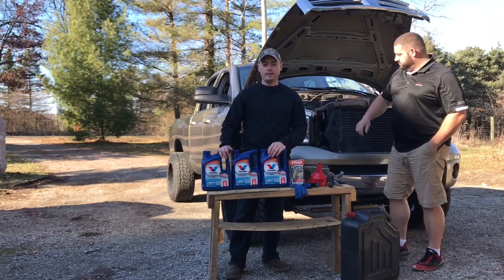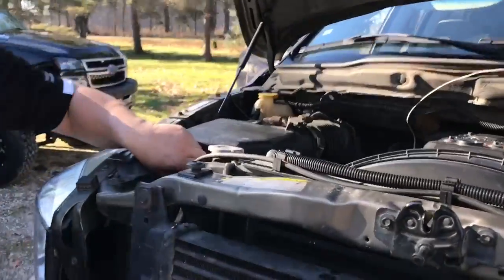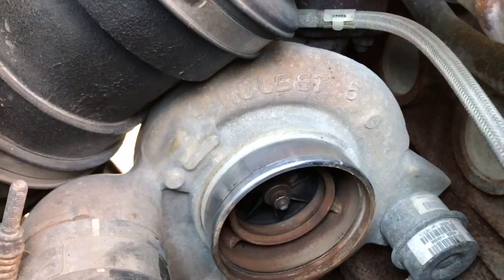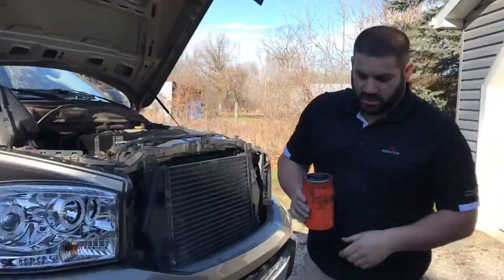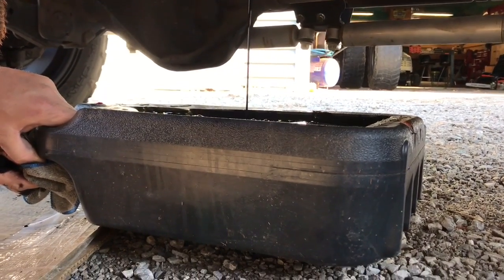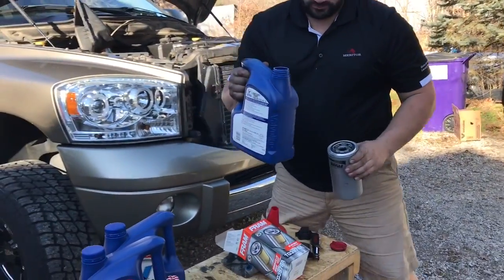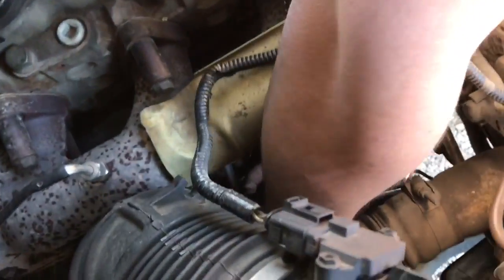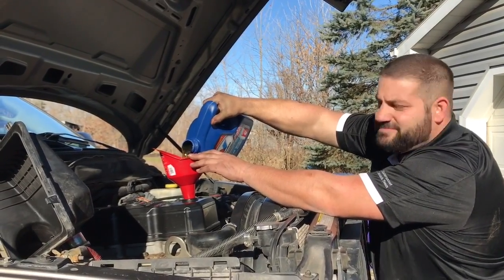How to do a Oil Change on a Dodge Cummins (very detailed)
Great how to on a 24v 4x4 Dodge Cummins 2006!

EFI Live DSP5 Switch Idaho Rob
K&N Cold Air Intake
Billet Turbo Wheel upgrade
WCFAB YBridge
Magnaflow 5 inch turbo back
Cat/muffler delete
Onboard Oil Filtration System
Resonator Delete
Egr Delete
Egr Cooler delete
PVC Reroute
6" Pro-comp suspension lift kit
5100 Bilstien Shocks
35/12.50/R20's
20x12 Vision Prowlers -51 offset